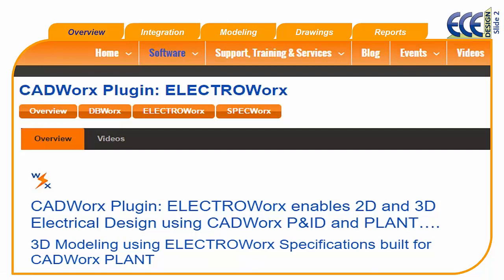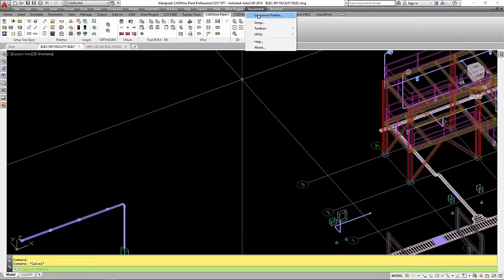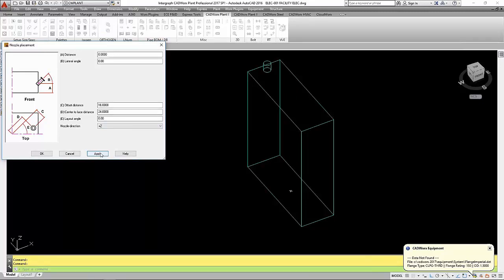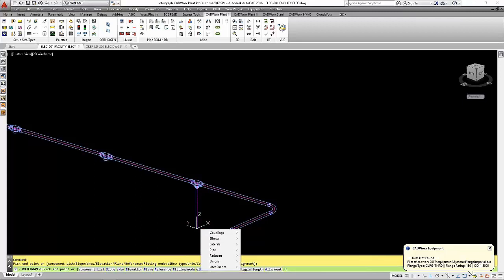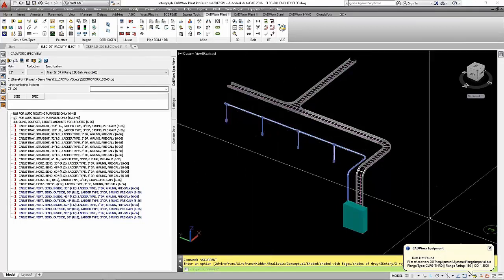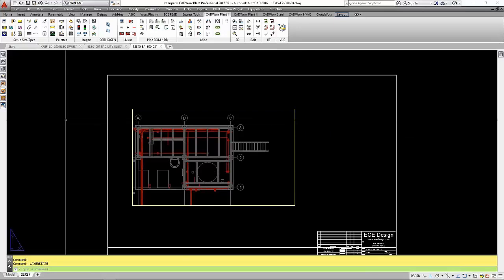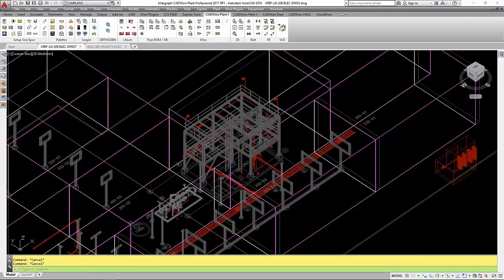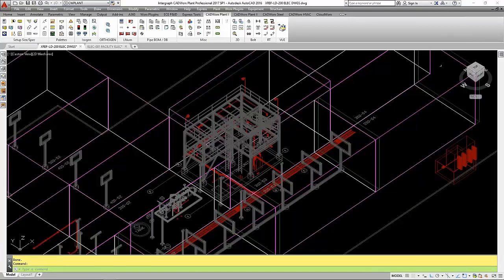Using CADWorx® PLANT for Electrical Design with ELECTROWorx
ELECTROWorx is compatible with CADWorx® PLANT.

ELECTROWorx is a 3D Cable Tray and conduit modeling solution for CADWorx® that enables users to integrate electrical design into their projects.   The manufacturer based content satisfies just about every application.  All components have short and long descriptions that are suitable for material take-offs and purchasing.  Round out project design by including the electrical hardware too.